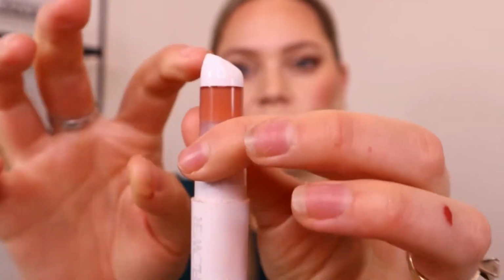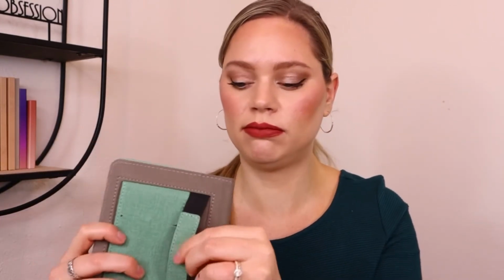FEBRUARY FAVORITES! hydrating lip products, a new SPF, scalp scrub & reading rec’s!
Hope you guys enjoyed my February 2022 favorites, although a little late lol. What products were you loving last month?

My kindle, case & book rec’s
Libby app

Amazon storefront